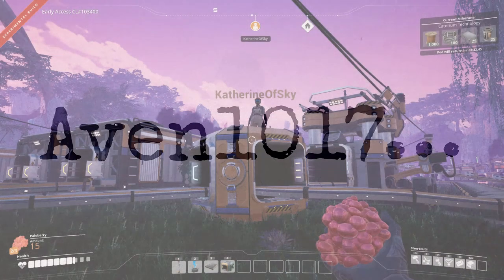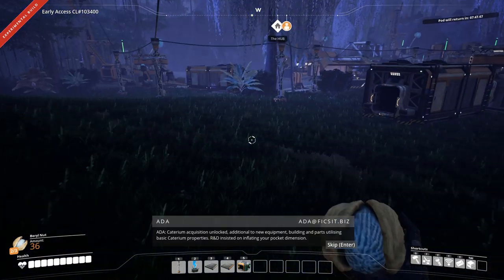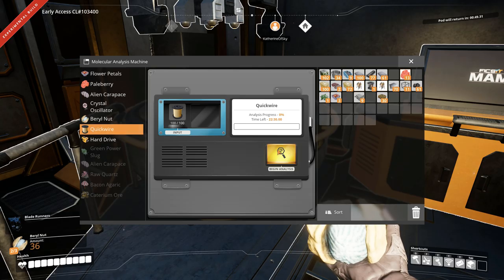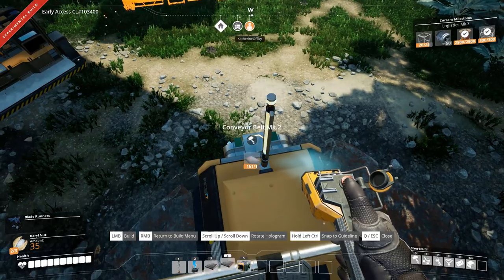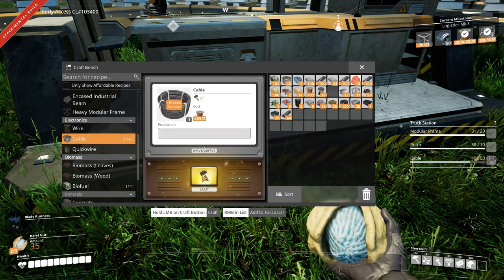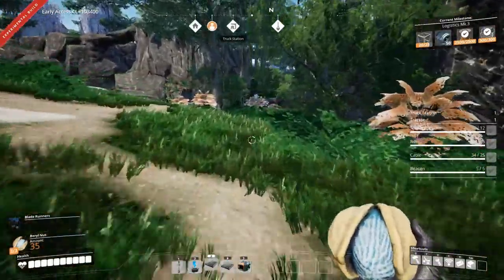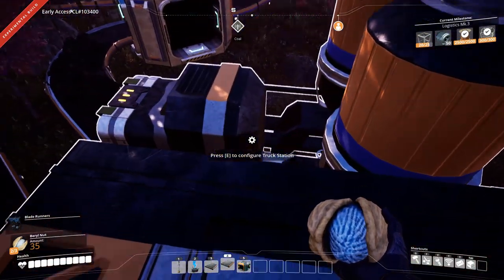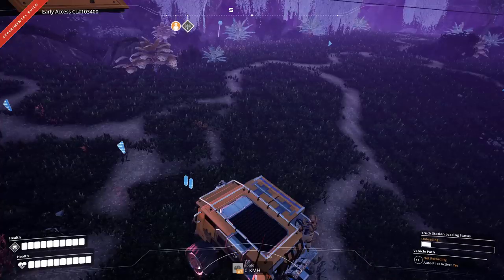Satisfactory Ep: 5 - Train Land MP w/ KatherineOfSky - Let's Play, Gameplay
KatherineOfSky and I are on rails! (soon xD)  Join us while we try out trains in this new co-op series!

Creator Code: AVEN1017
(Purchase supports me at no extra cost to you :))

Yes.